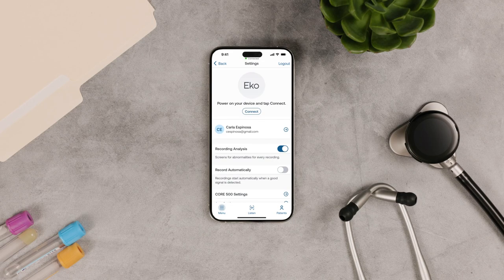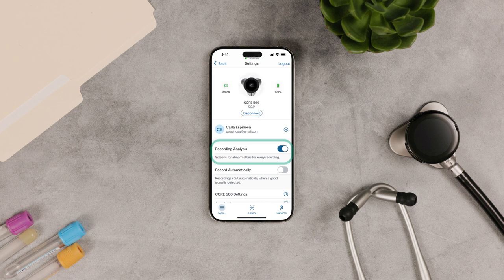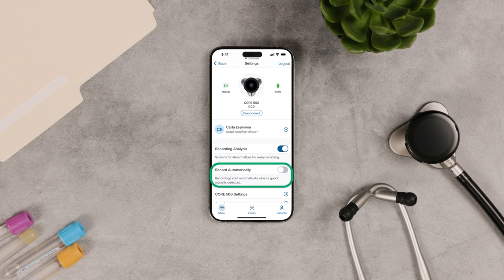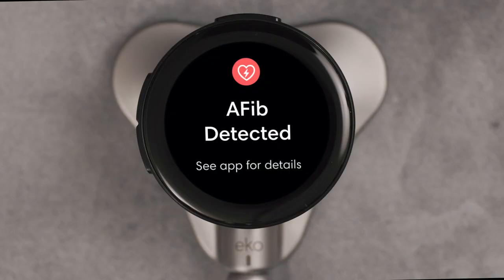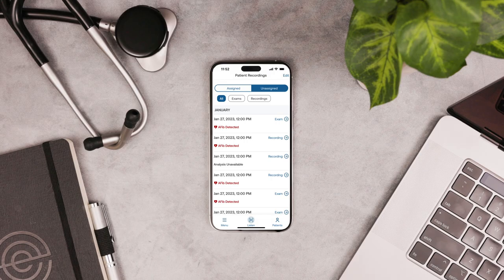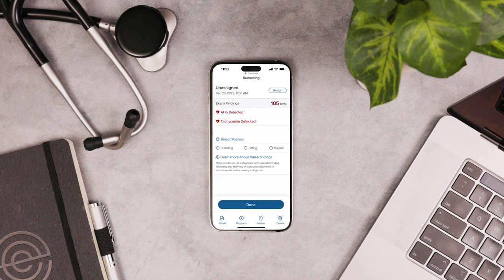How to Take a Recording with the Eko CORE 500™ Digital Stethoscope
This video tutorial will show you how to take a recording with the CORE 500™ and Eko App.

The CORE 500™ Digital Stethoscope is for healthcare professionals only and can be paired with arrhythmia detection in the U.S. only.

Note: Some features may require a paid Eko App subscription. Your Eko App screens may differ from what's shown here.